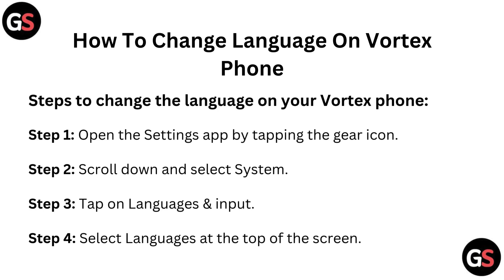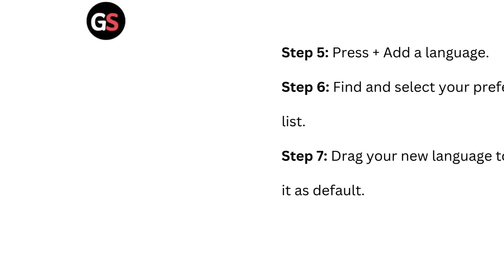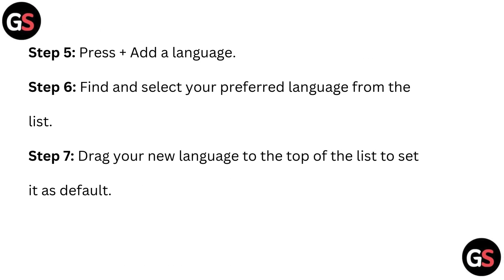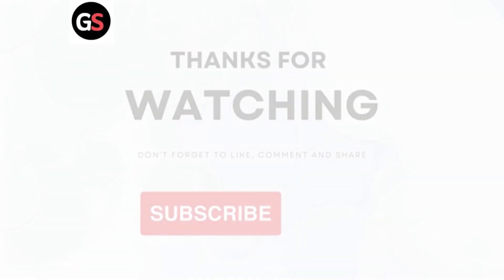How To Change Language On Vortex Phone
In this informative video, we will guide you through the process of changing the language settings on your Vortex phone. Whether you are looking to switch to a different language for personal preference or to accommodate a new user, our step-by-step instructions will ensure a smooth transition. Join us as we explore the settings menu and provide helpful tips to enhance your user experience.